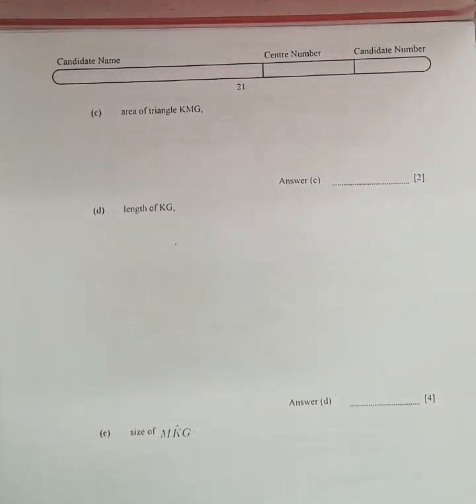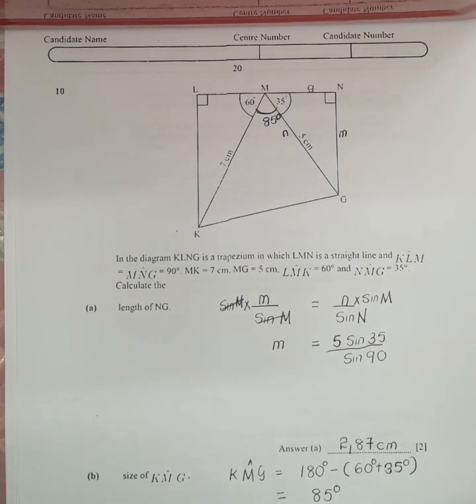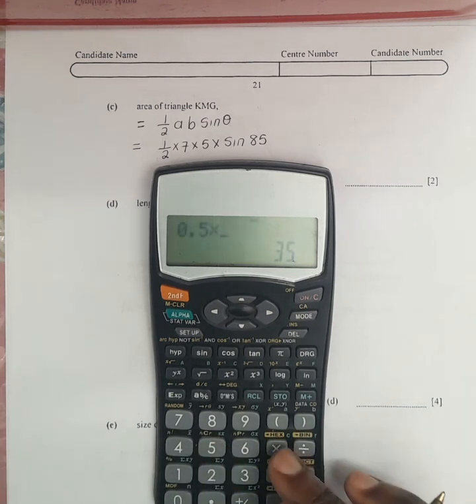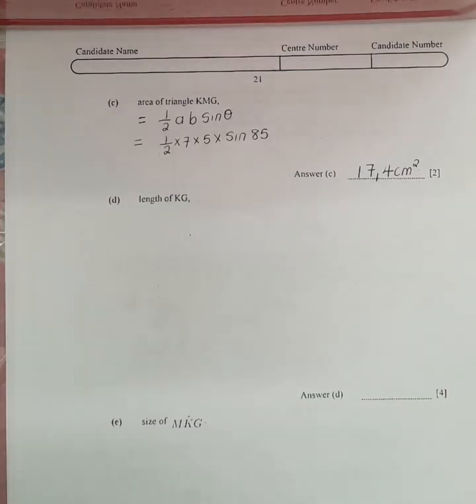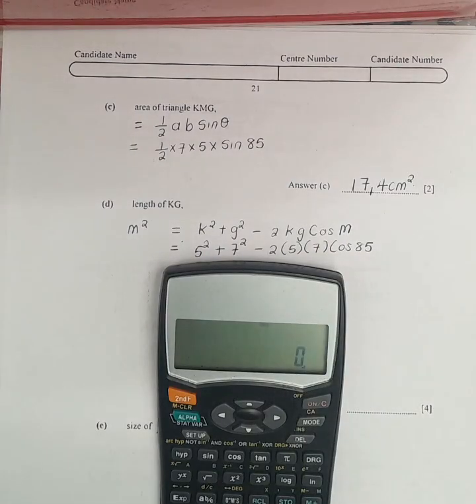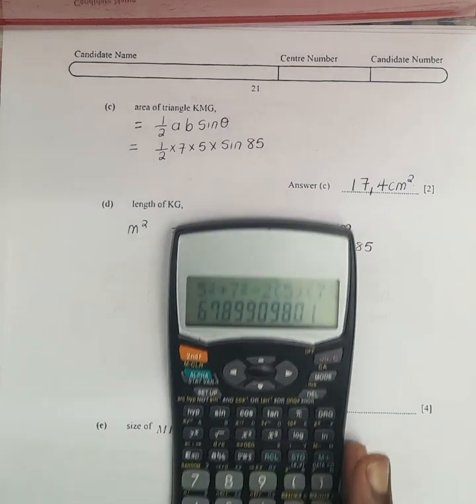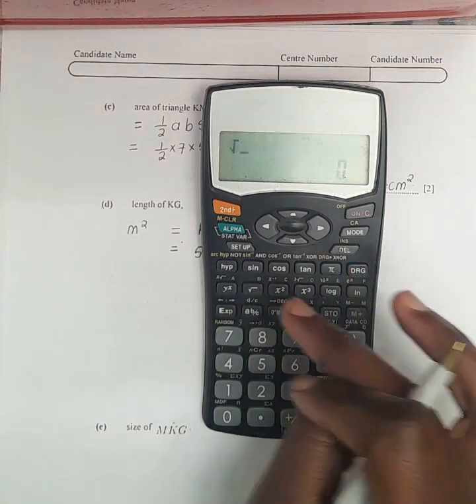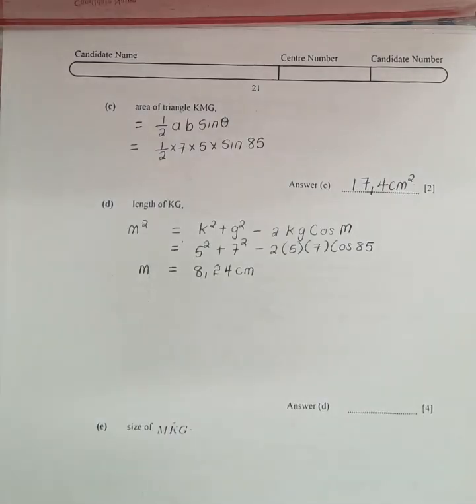ZIMSEC June 2020, Maths Paper 2, Solutions for Section B Number 10-12